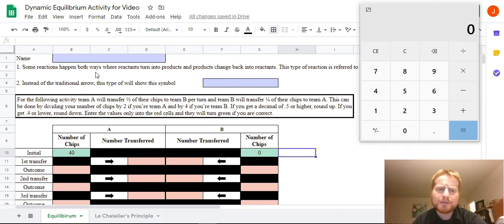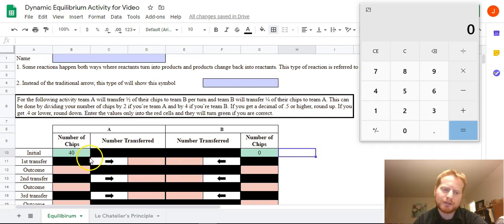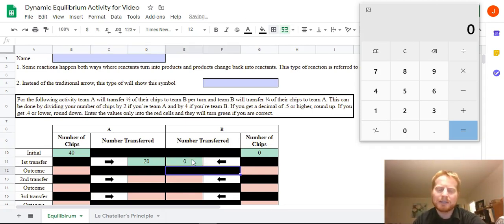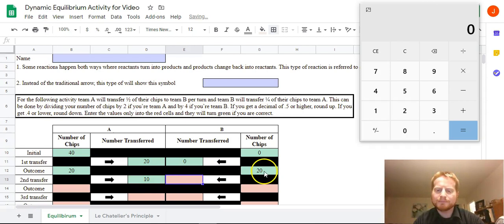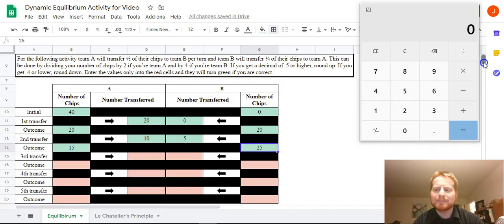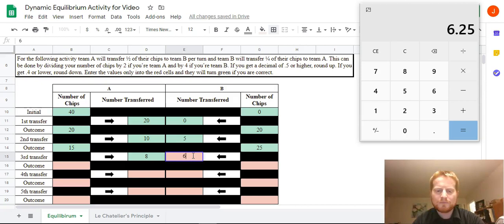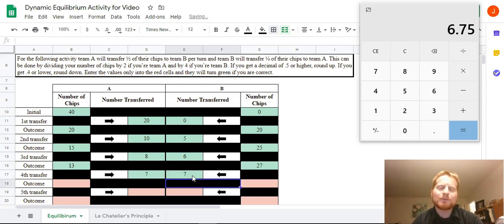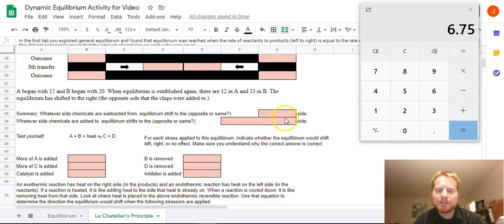Dynamic Equilibrium Activity Explanation